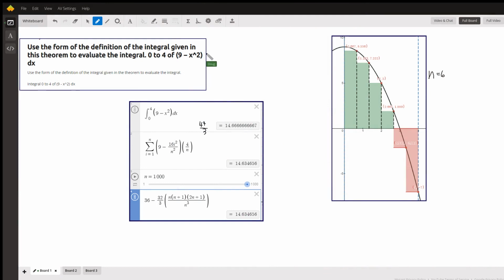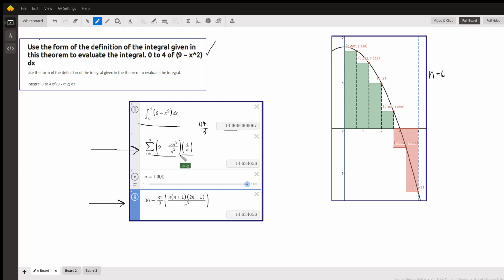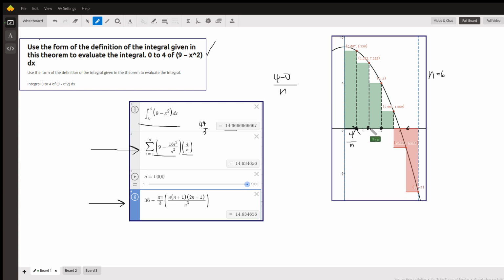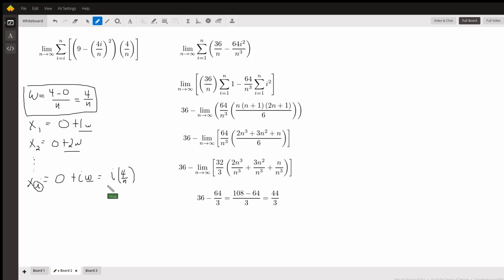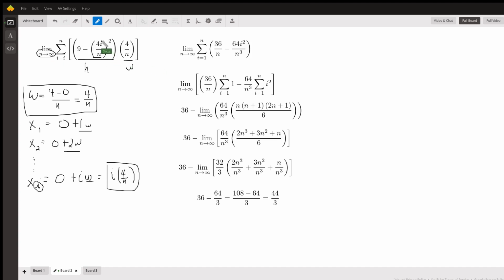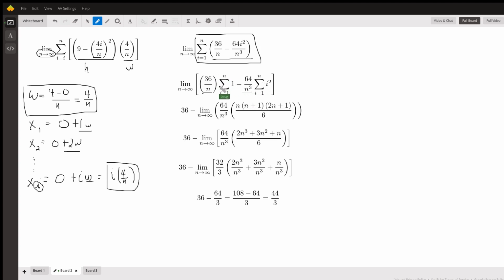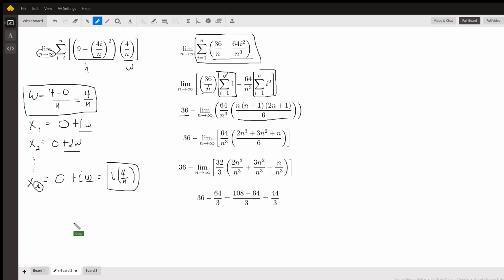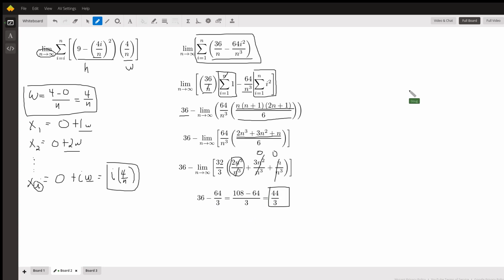Evaluate a definite integral by finding the limit of a Riemann sum as n goes to infinity.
Question: Use the form of the definition of the integral given in this theorem to evaluate the integral. 0 to 4  of (9 − x^2) dx
Use the form of the definition of the integral given in the theorem to evaluate the integral. Integral 0 to 4 of (9 - x^2) dx

Answered By:

Doug C.